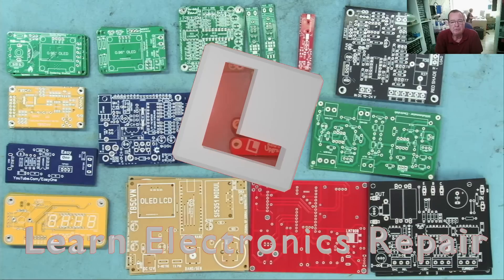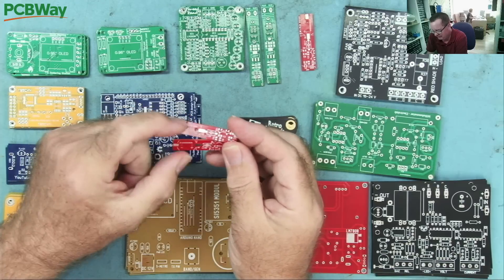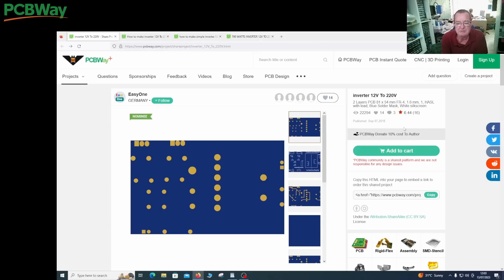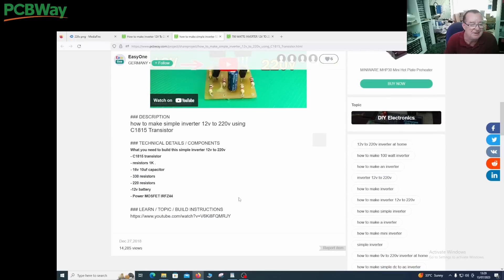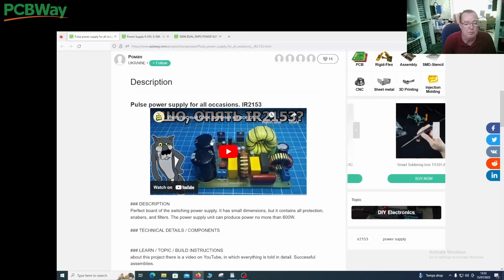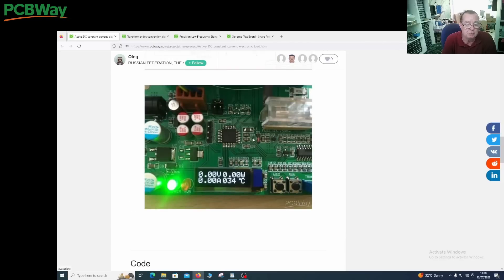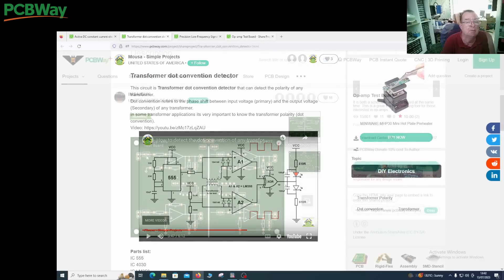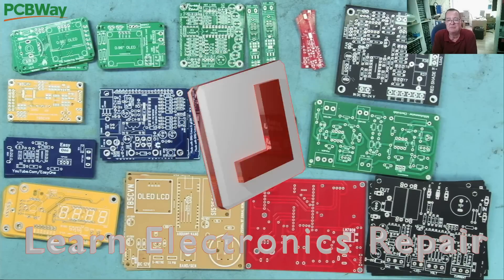Learn Electronics Repair By Building Projects - And Fixing Them!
I learnt electronics from books and magazines, and by building electronics projects.  Quite often my projects would not work and that is how I learnt to repair electronics.  Let's look at some new projects to build, order some PCBs and see what we can learn from them

If you use this link when creating a new PCBWay account and you will receive a free $5 discount coupon

PCBWay Projects on Learn Electronics Repair

Richard